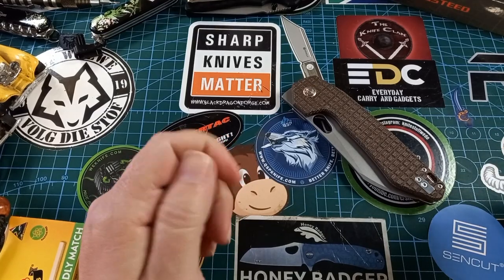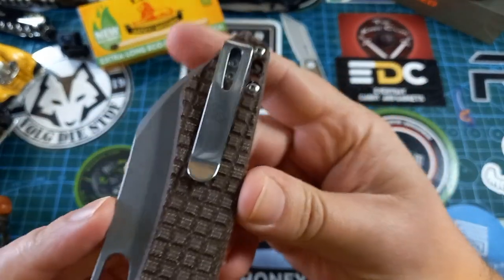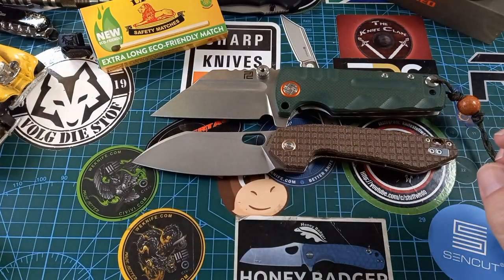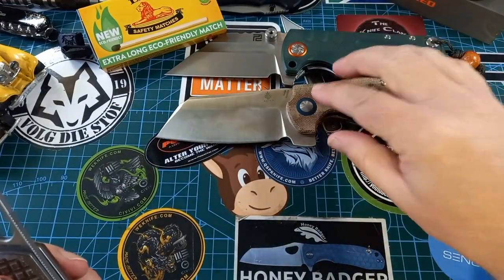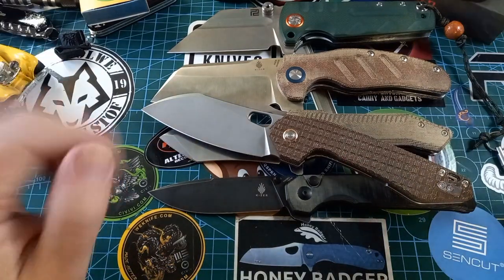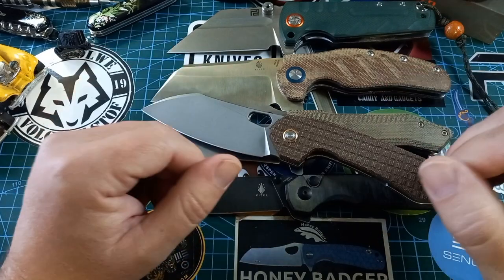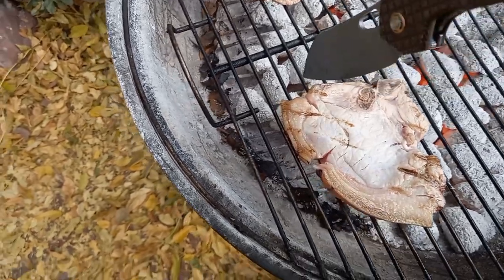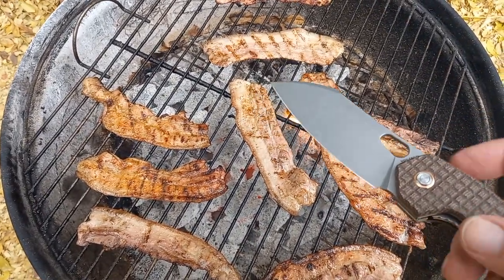Vosteed Gator Review, Great knife and an Awesome 4 inch Blade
Gator - Liner Lock Knife (3.98" 14C28N Blade & Micarta Handle) - GT37VWMZ1

Specifications
Model Number: GT37VWMZ1
Overall Length: 9.33" | 236.98 mm
Blade Length: 3.98" | 101.09 mm
Blade Width: 1.47" | 37.31 mm
Blade Thickness: 0.138" | 3.50 mm
Blade Material: 14C28N
Grind: Flat
Blade Style: Sheepsfoot
Finish: Stonewash
Hardness: HRC 60±2
Handle Length: 5.35" | 135.89 mm
Handle Width: 1.43" | 36.31 mm
Handle Thickness: 0.57" | 14.55 mm
Handle Material: Micarta
Color: Brown
Weight: 6.26 oz | 177.50 g
Opener: Front Flipper | Back Flipper | Thumb Hole
Lock Type: Liner Lock
Pivot Assembly: Caged Ceramic Ball Bearing
Pocket Clip: Reversible | Stainless Steel
Carry Position: Tip-up
Knife Type: Manual Folding
Frame/Liner: Stainless Steel
Pivot Collar Material: Copper
Designer: Yue

Also remember my Postal address:

South Africa
Pyramid
Pretoria
0120